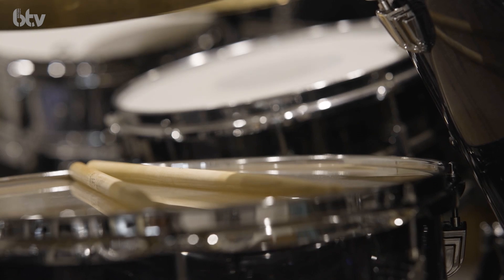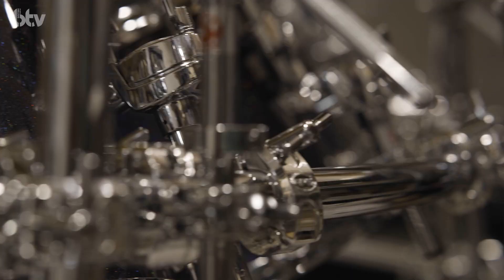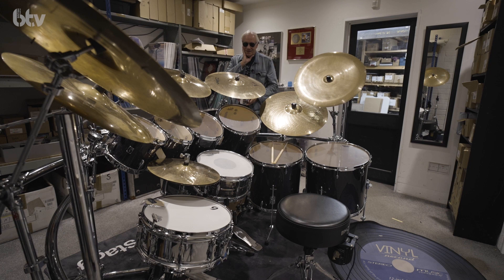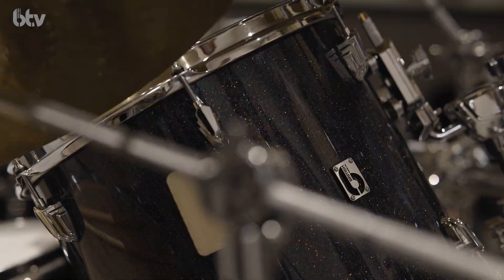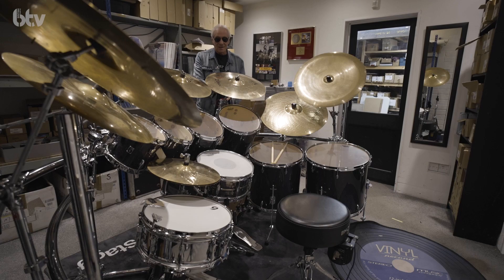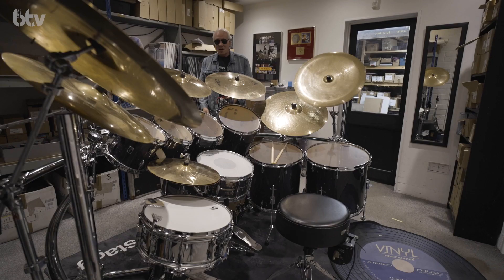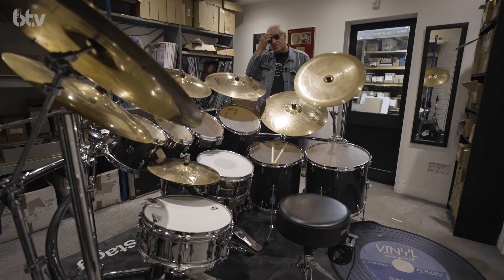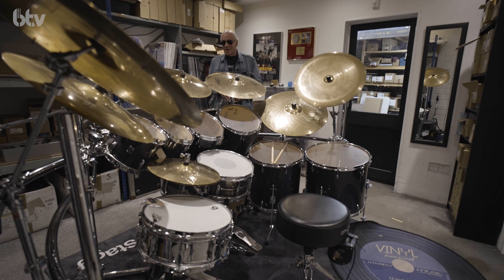Ian Mosley's New British Drum Co. Legend Series Kit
Ian Mosley (Marillion) recently joined British Drum Company as an official artist. Here he talks us through his new epic Legend Series kit in Ravenglass finish.

Video credits to the guys at Toward Infinity for the video.